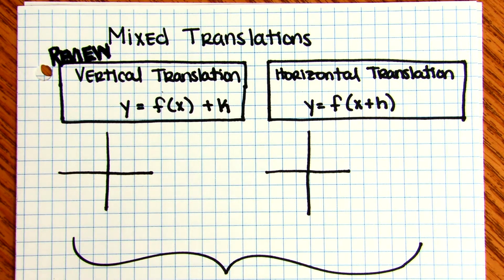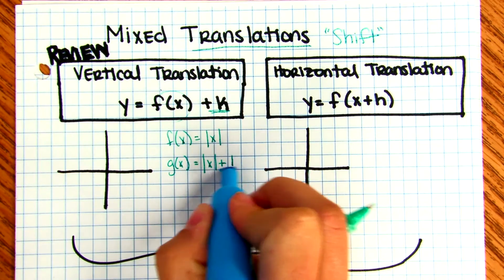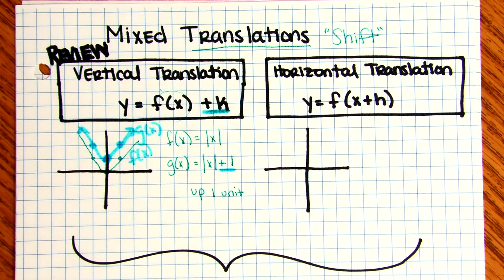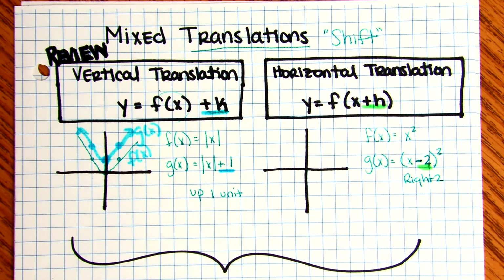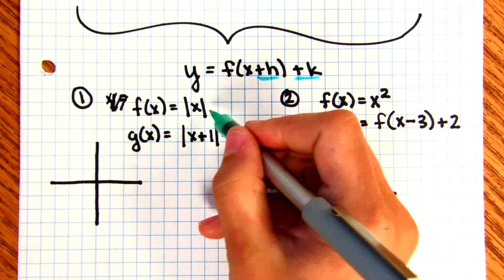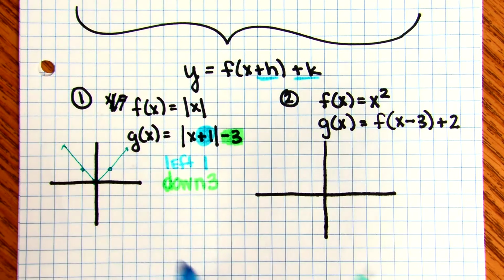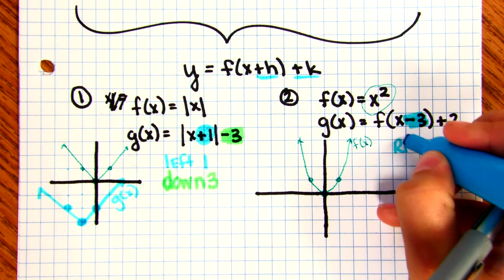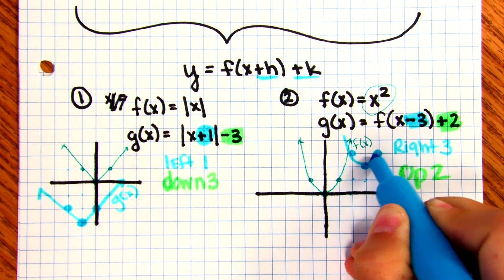Algebra 1 CC Mixed Translations